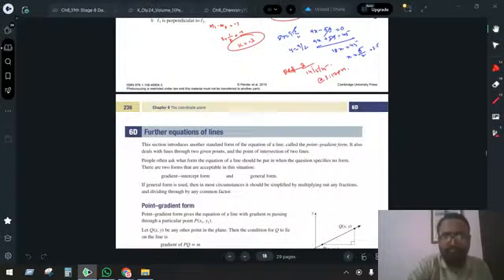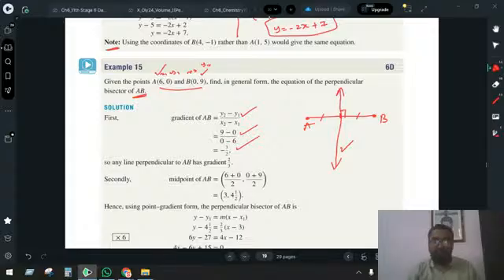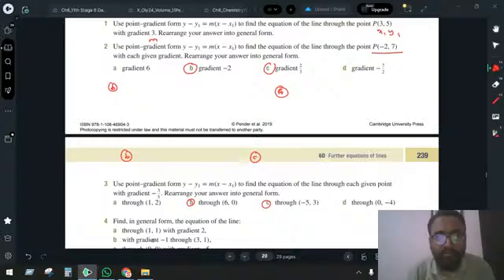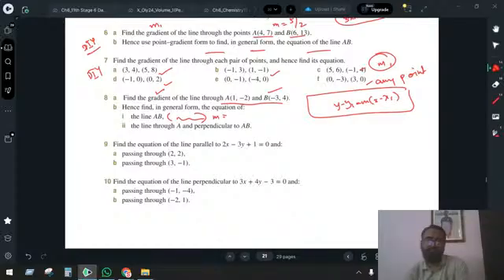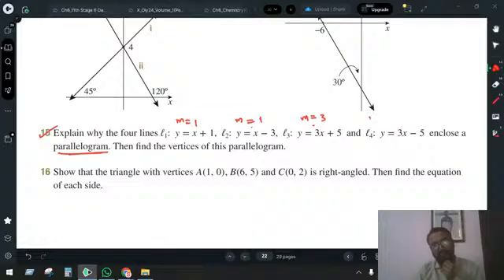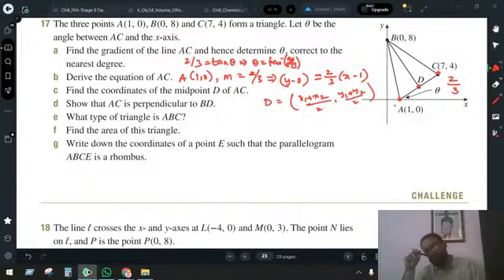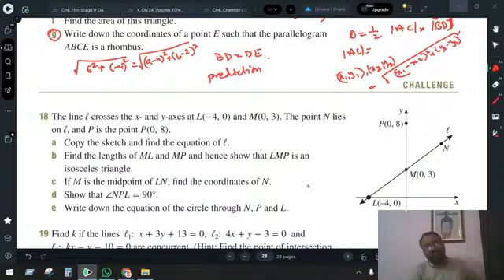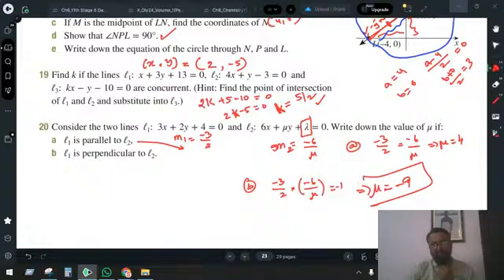IIT Maths | 11th | 6. The Coordinate Planes (Part 4) | Cambridge, Australia (NSW) | STEMTeacher.Ca